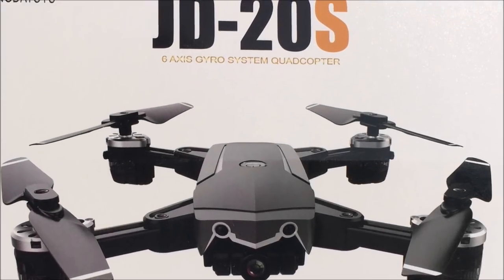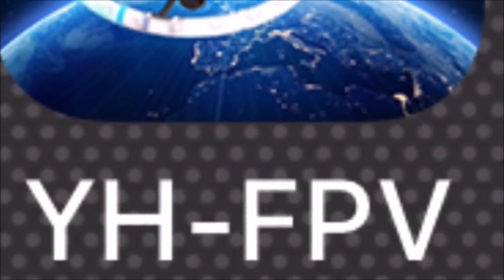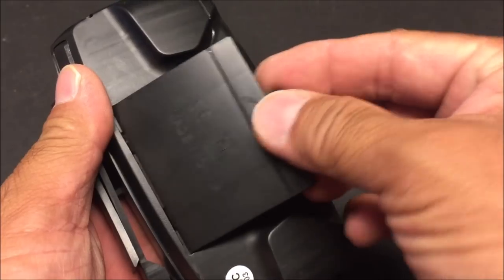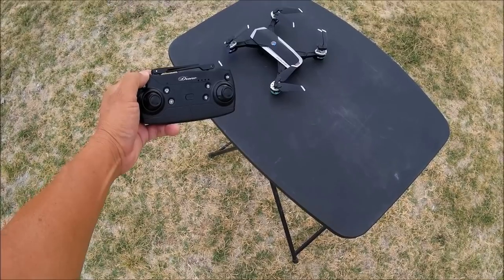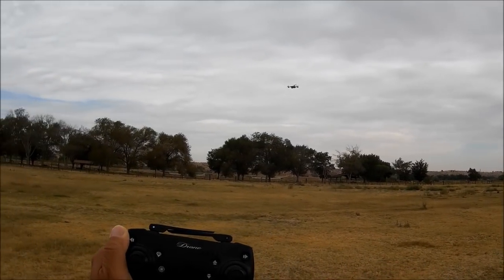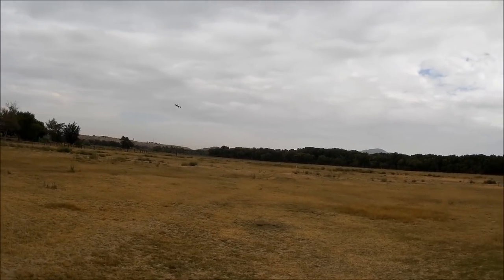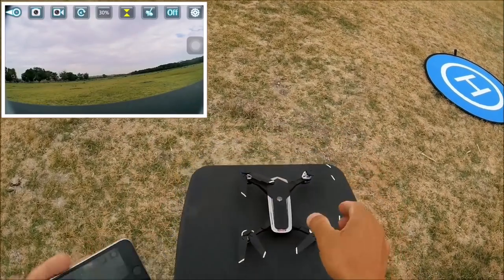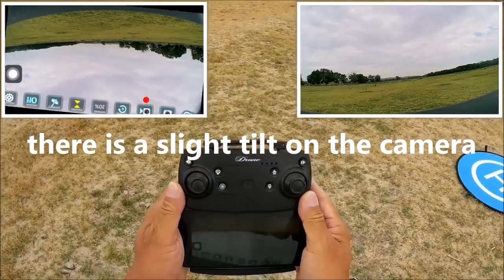JDRC JD-20S 720P WIFI FPV 120 Degree Wide-angle Camera Altitude Hold Mode Foldable RC Drone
ON SALE NOW!!!

An awesome looking foldable quadcopter from JDRC.
Great controllable quadcopter with the hard remote and with the wifi fpv phone app.

Perry Tole
Don't walk away